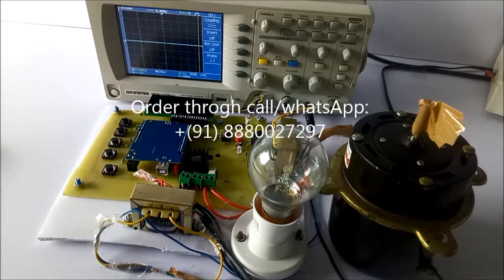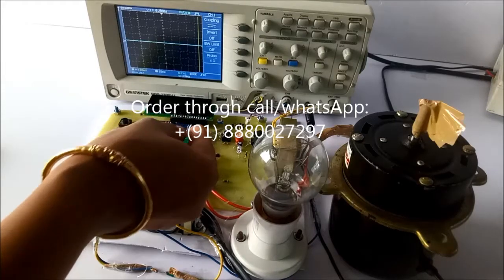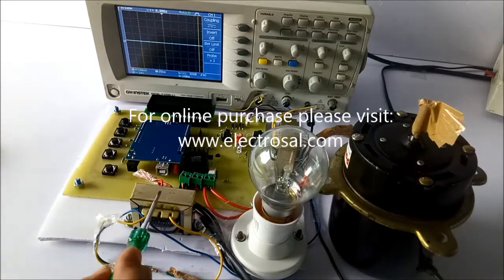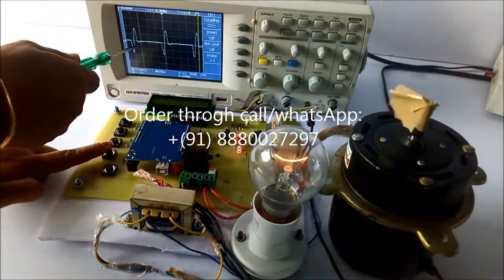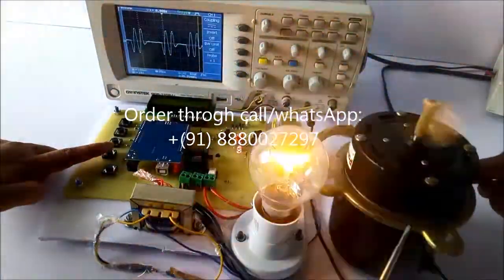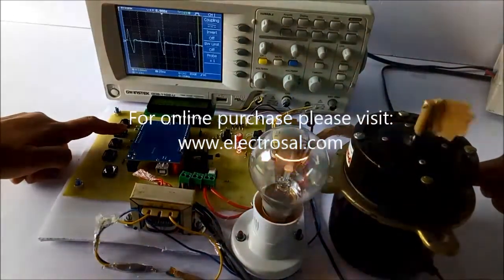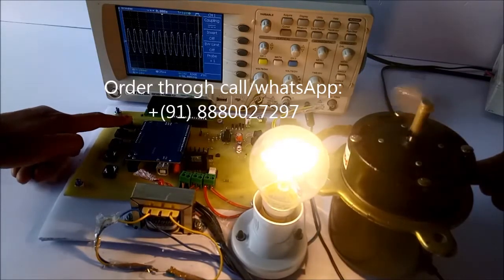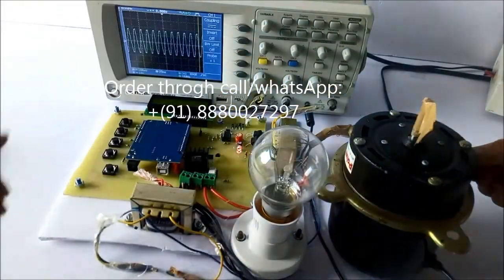INDUSTRIAL POWER CONTROL BY INTEGRAL CYCLE SWITCHING WITHOUT GENERATING HARMONICS //Engineering